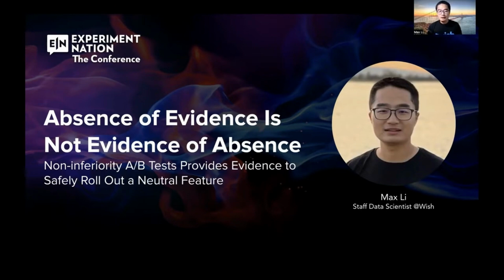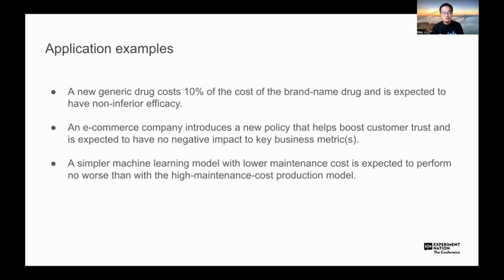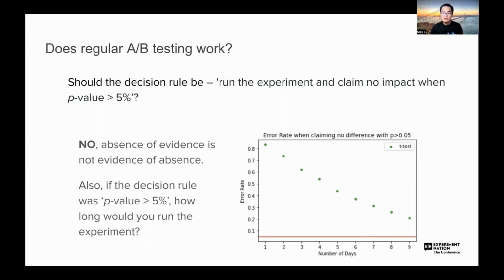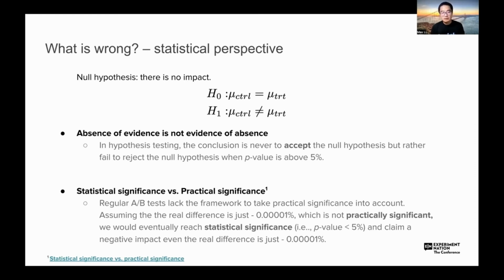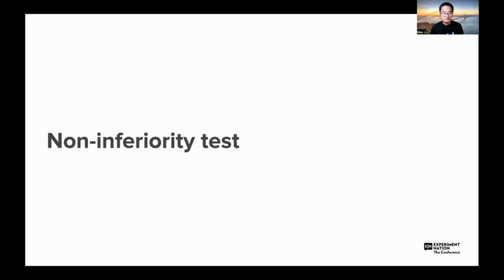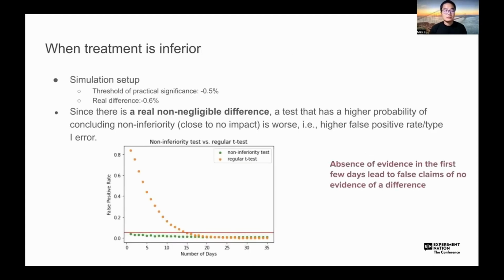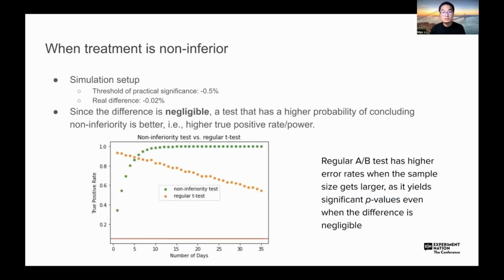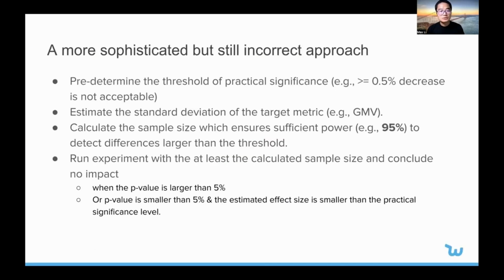Avoid AB Testing Statistics Mistakes with Max LI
A/B testing plays a critical role in decision-making - but so does AB Testing Statistics Mistakes. In data-driven companies, A/B tests not only prove positive impacts of product features (treatments) but also provide evidence to safely roll out neutral features that are not expected to move business metrics. When rolling out a neutral feature, we need to test if the treatment is non-inferior to control, and conventional A/B testing is not suitable in this case. In my talk, I present when conventional A/B testing would fail, what the non-inferiority test is, and how is non-inferiority test better when testing treatment is not worse than control.

About the speaker:
Max is a senior data scientist at Wish where he focuses on experimentation (A/B testing) and machine learning. He has been improving the A/B testing platform at Wish on various fronts, including infrastructure, statistical testing, usability, etc. His passion is to empower data-driven decision-making through the rigorous use of data. Max earned his Ph.D. in Statistical Informatics from the University of Arizona.

Chapters
0:00 - Introduction
1:05 - Agenda
1:25 - When is a non-inferiority test useful?
3:19 - Does regular A/B testing work?
5:34 - What is wrong? A statistical perspective
7:30 - Non-inferiority test
8:36 - How is a non-inferiority test better?
11:52 - Conclusion